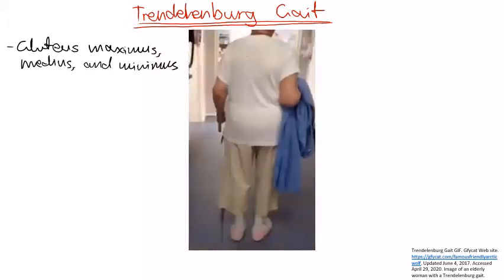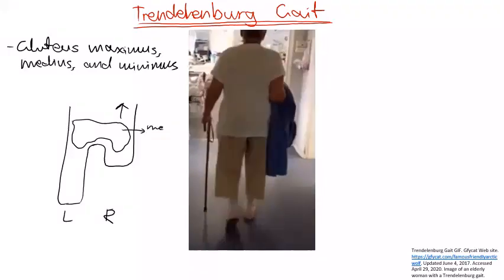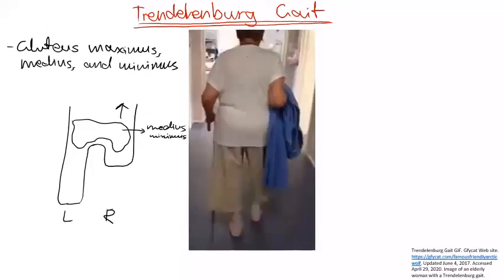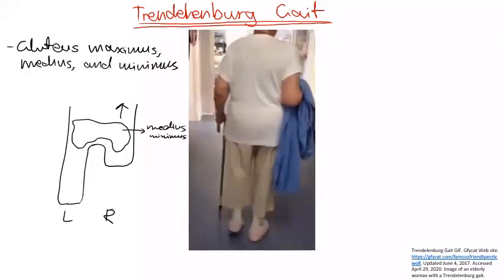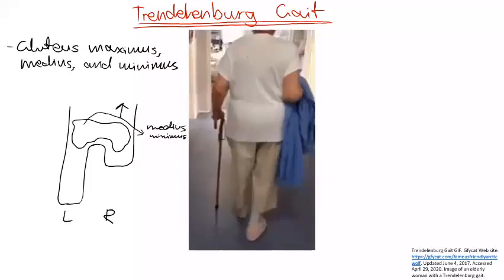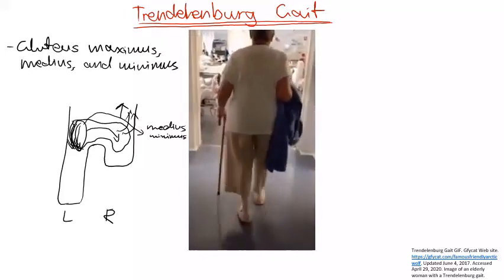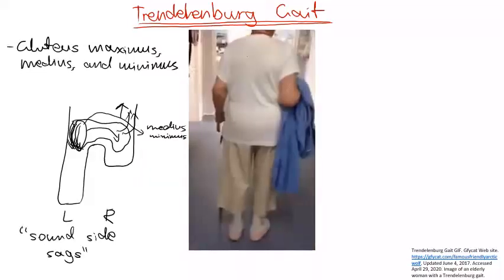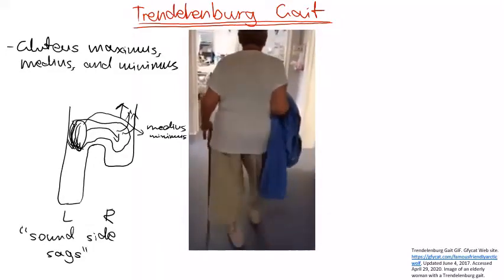dang đi yếu cơ mông lớn, mông nhỡ và mông bé